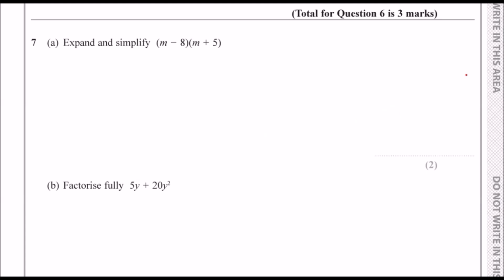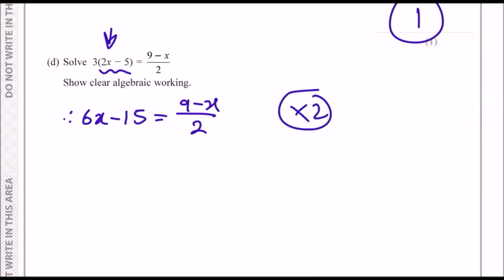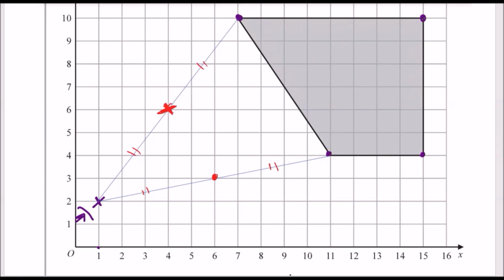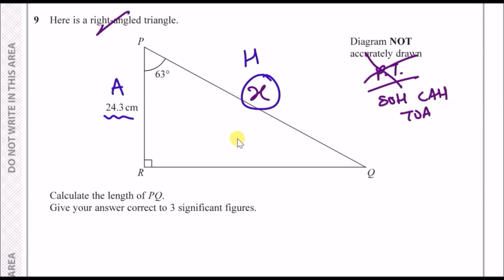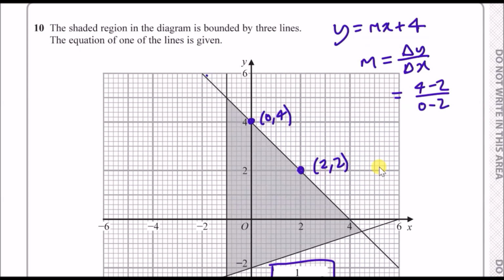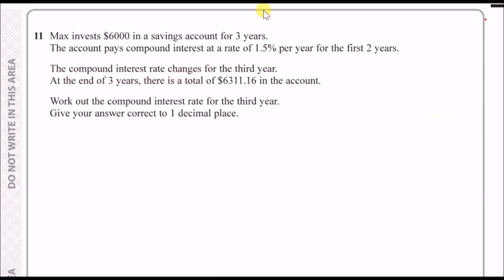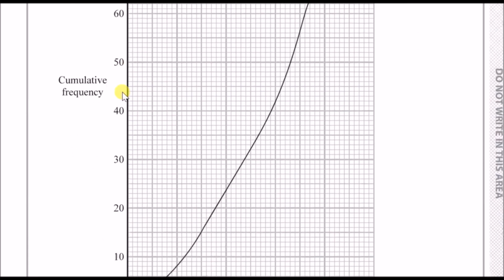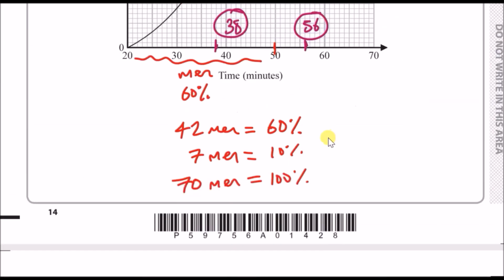Edexcel IGCSE Maths A | January 2020 Paper 1H | Part 2: Questions 7-12 Walkthrough (4MA1)